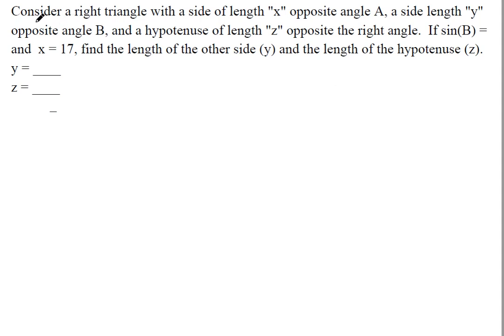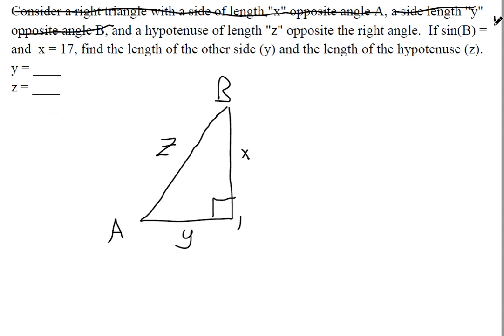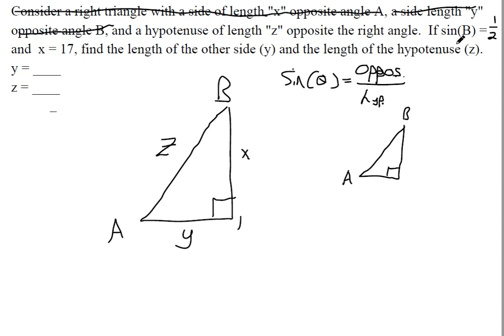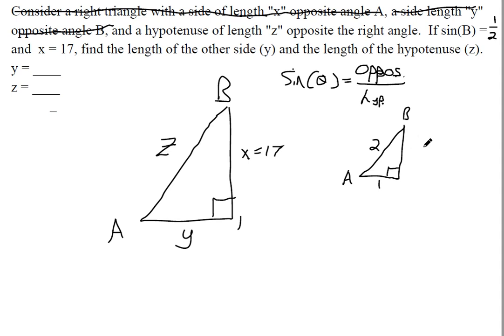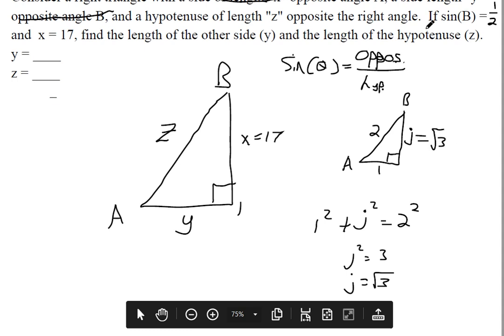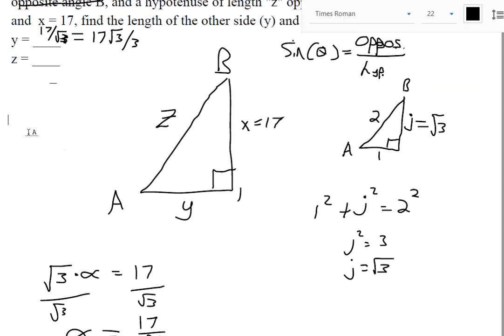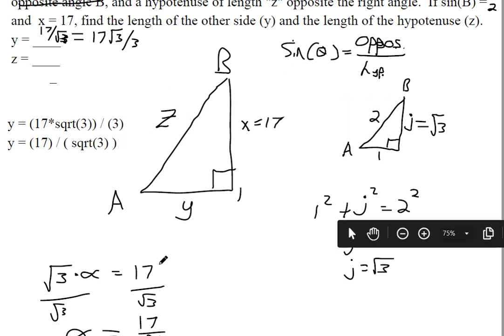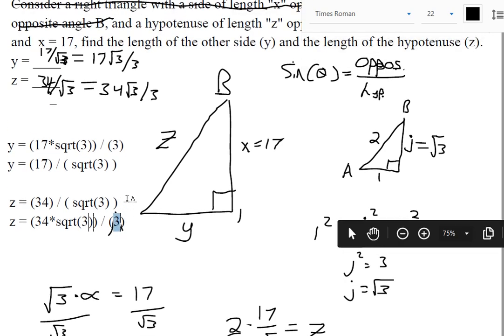Week 4 Question 7